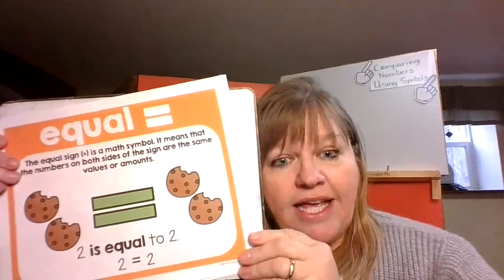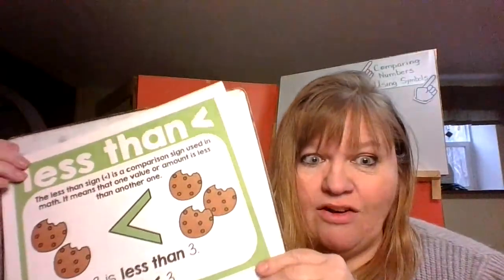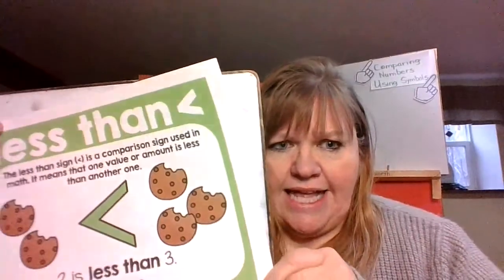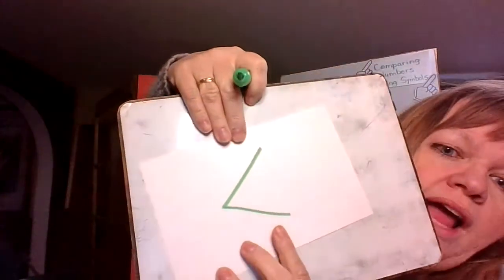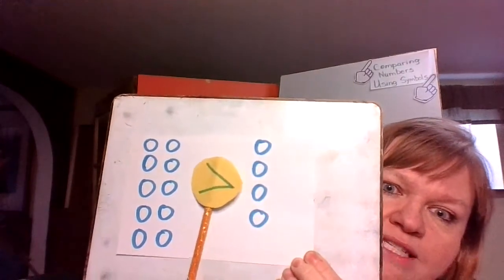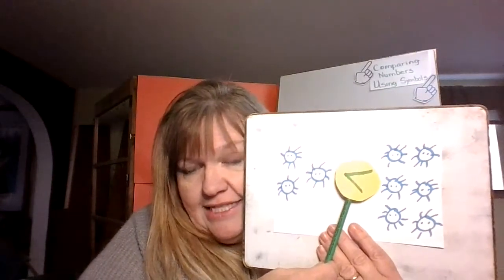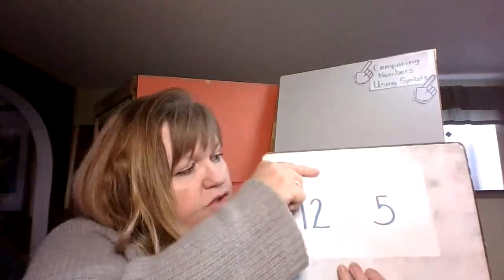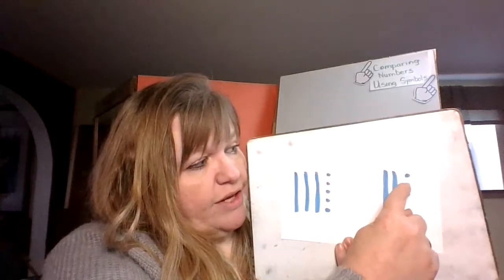Comparing Numbers using Symbols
Mrs. Farnsworth'a First Grade Lesson on using symbols to compare numbers.